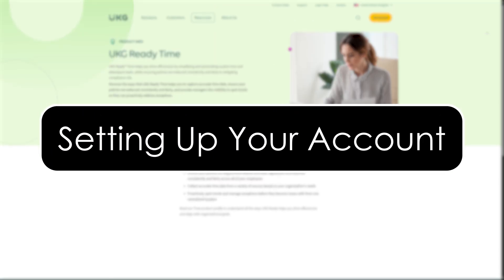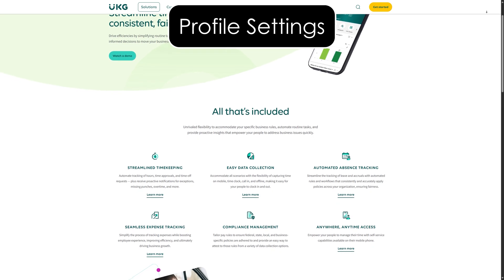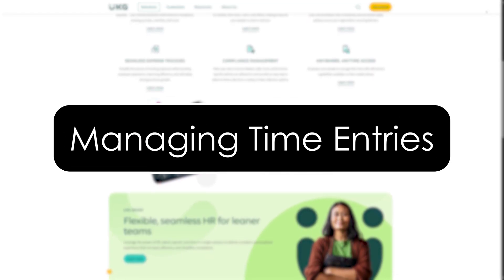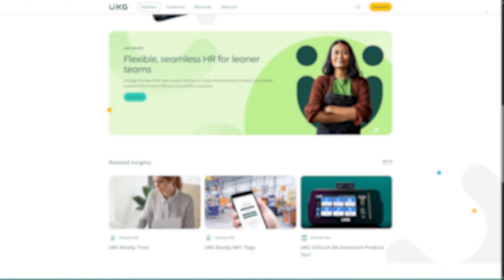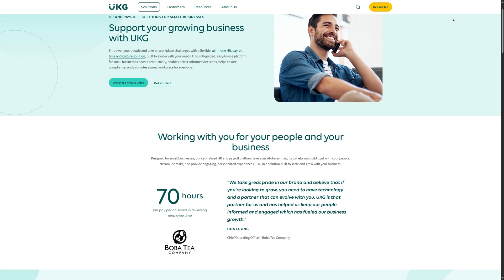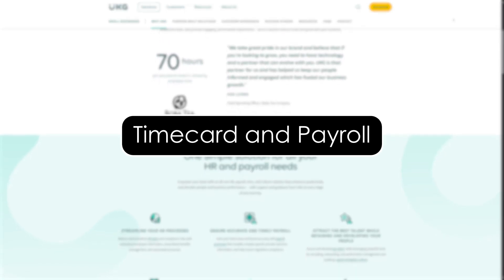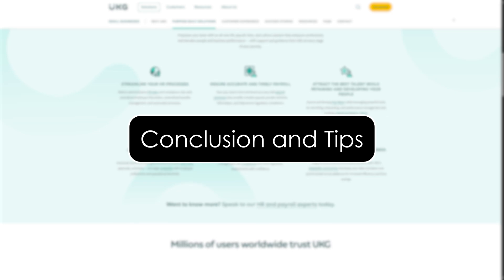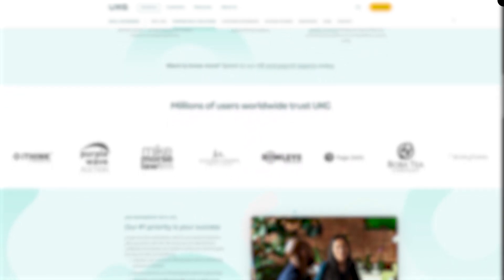UKG Ready Timekeeping Tutorial (Full Guide)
Ready to learn how to use UKG Ready for timekeeping? This full guide tutorial will walk you through all the steps to ensure you're ready to track your time accurately and efficiently.